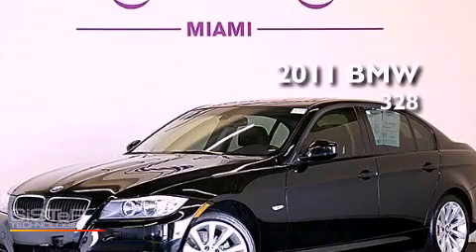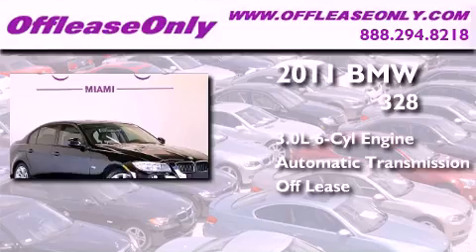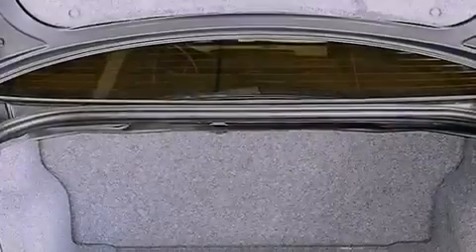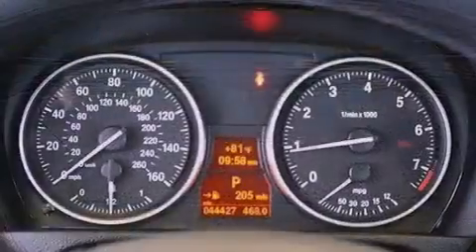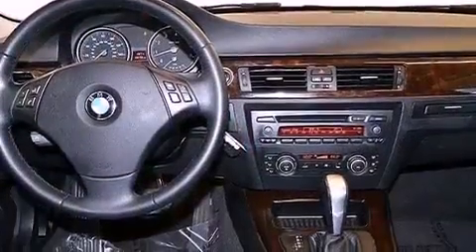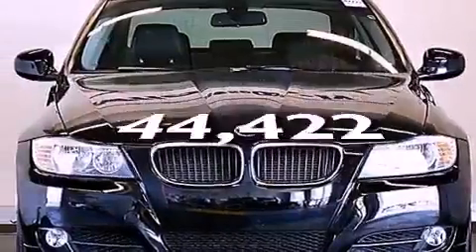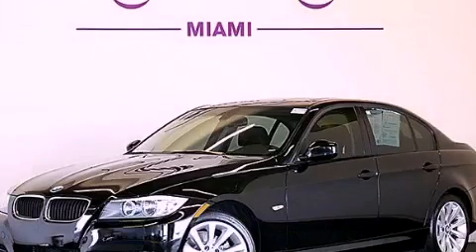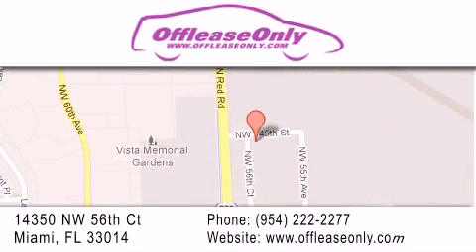2011 BMW 328i Kendall Fl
Year : 2011
 Make : BMW
 Model : 328i
 Engine : Gas I6 3.0L/183
 Trans . : Automatic
 Exterior : Jet Black
 Miles : 44,422
 Interior : Black
 Stock : 47221

 14350 NW 56th Ct.